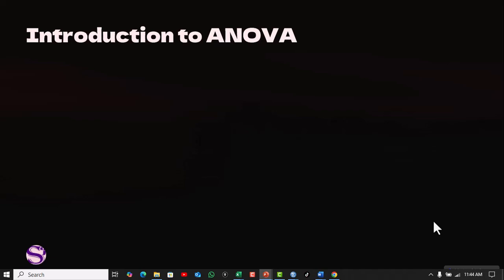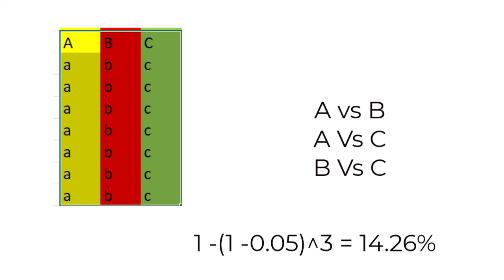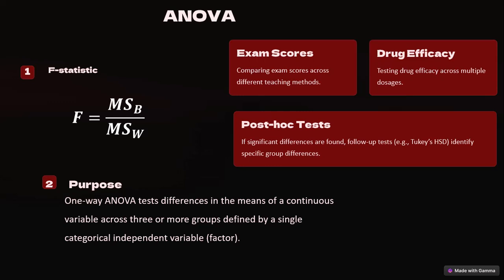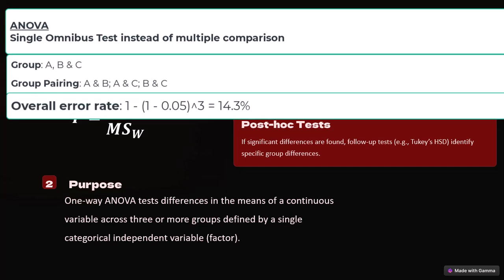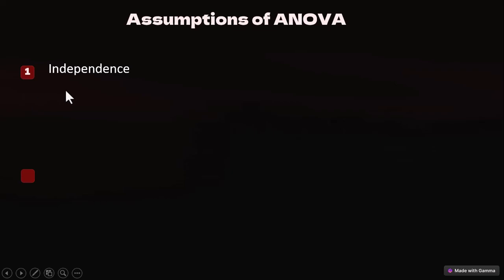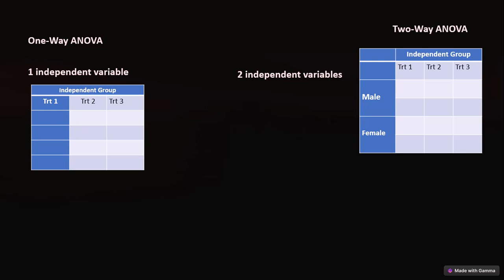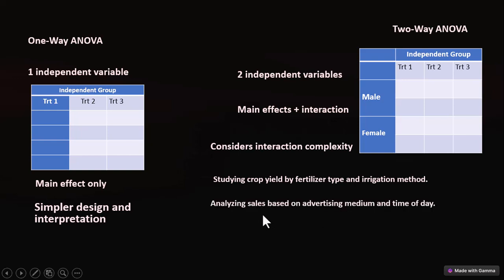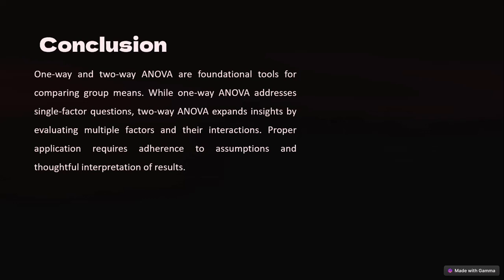Introduction to ANOVA (sajeducare